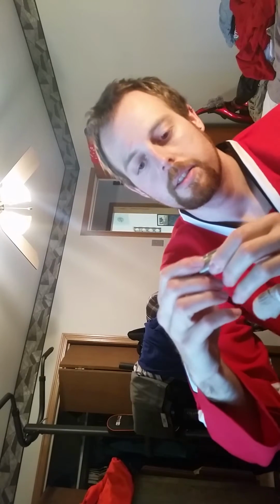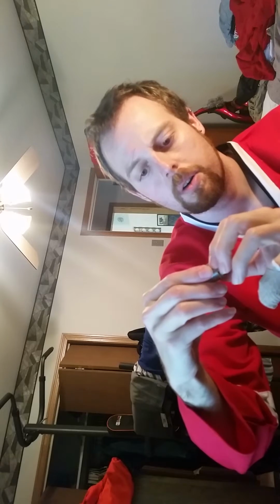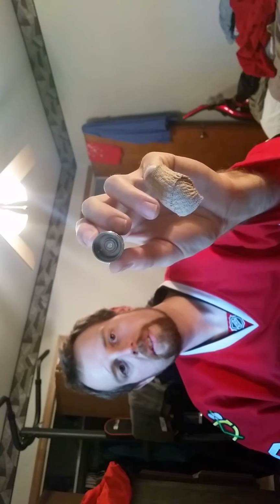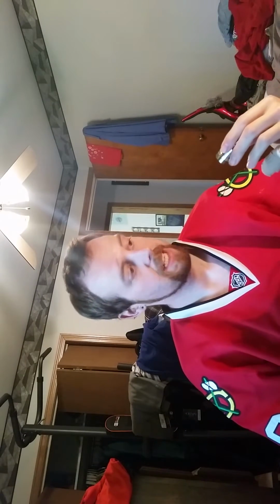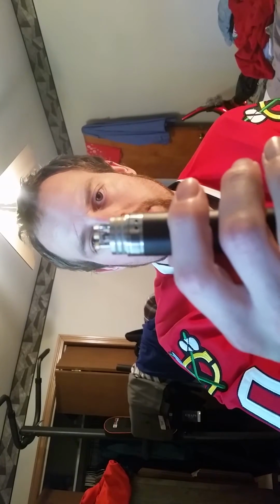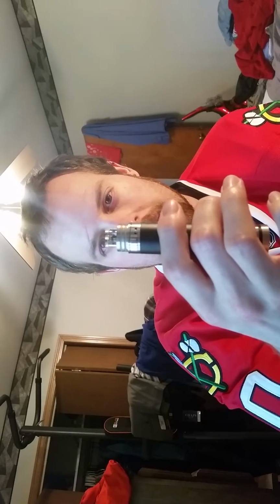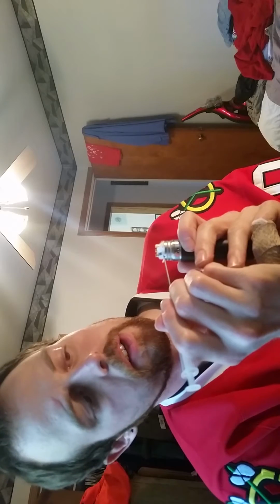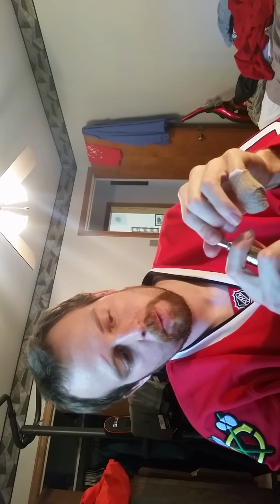Smoktech caterpillar RDA review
This was purchased on ebay for 16 dollars.